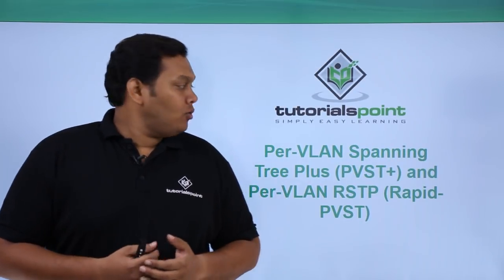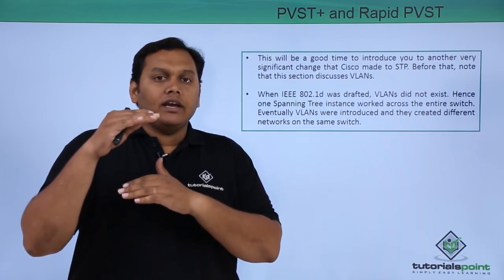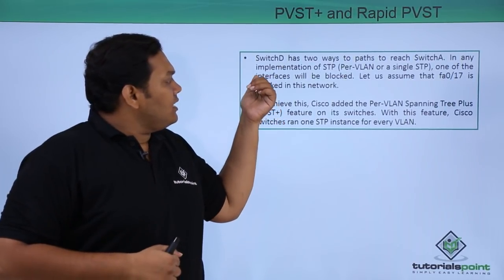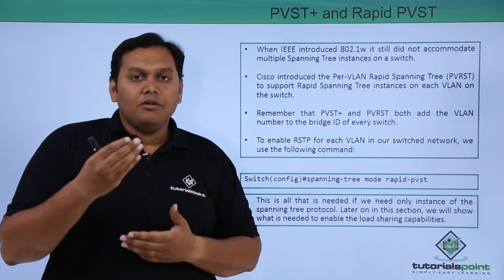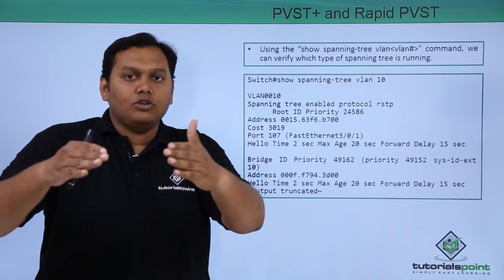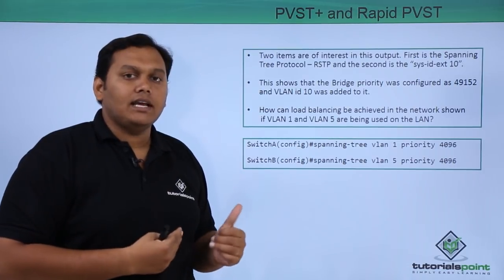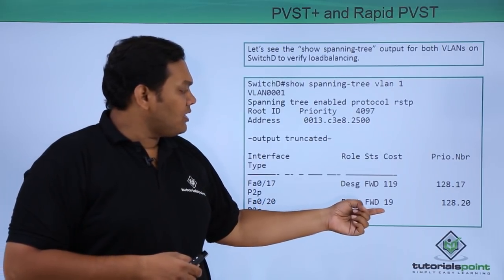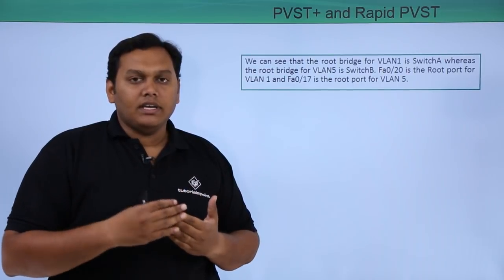Per-VLAN Spanning Tree Plus (PVST+) and Per-VLAN RSTP (Rapid-PVST)